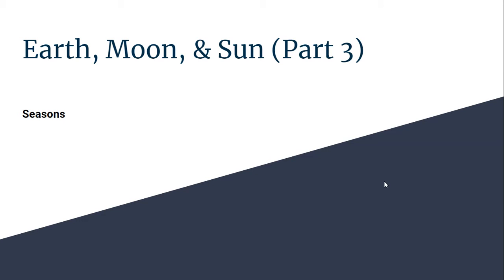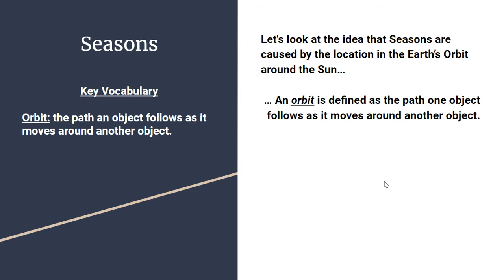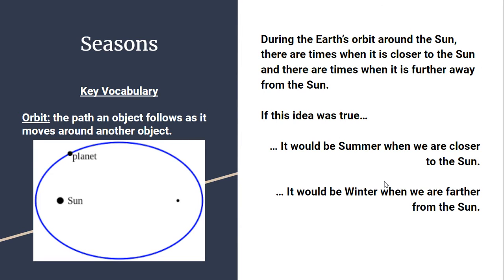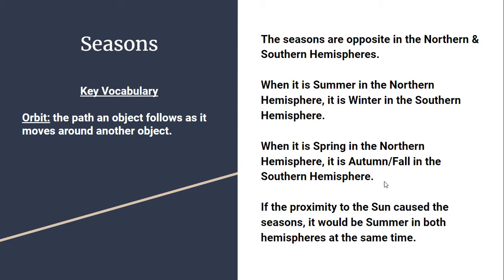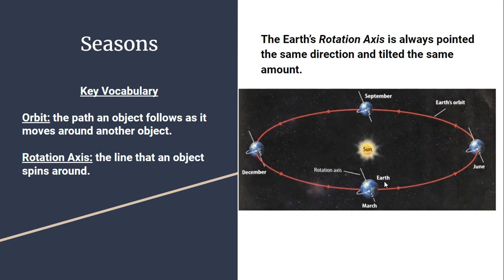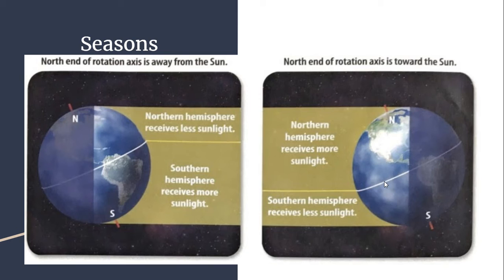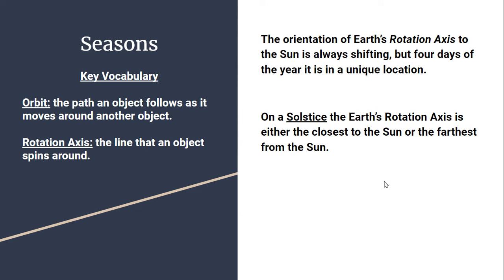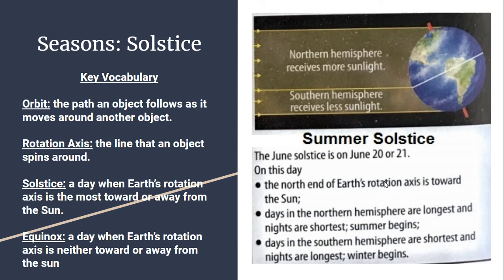Lesson - Earth, Moon, & Sun (Part 3): Seasons